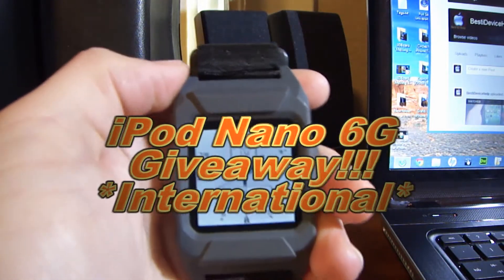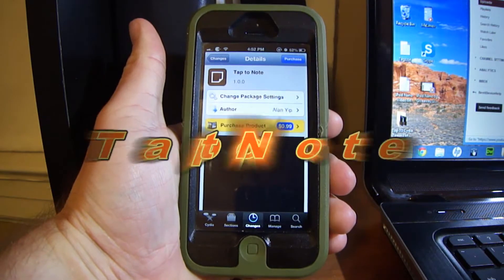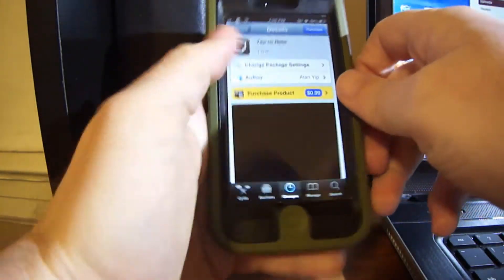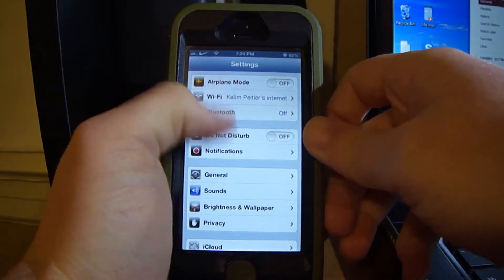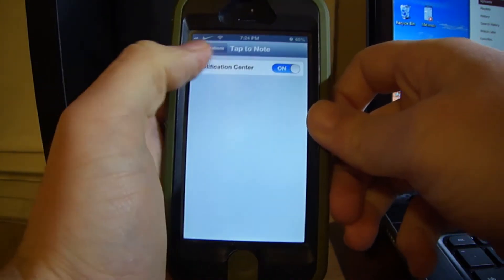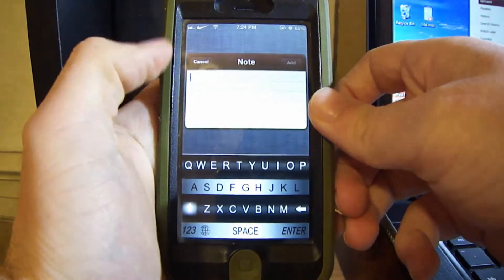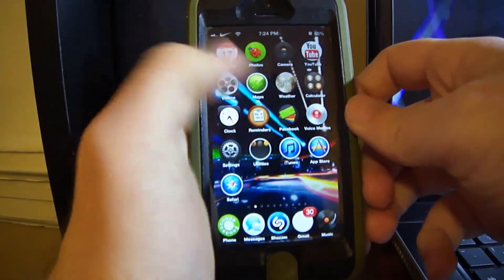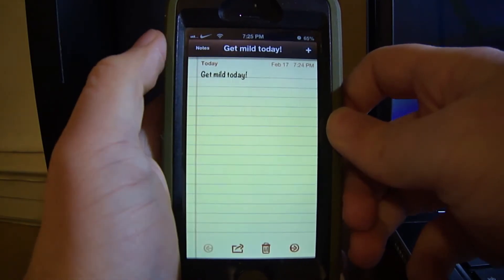Tap to Note on iPhone & iPod Touch (Cydia Tweak)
In this video I will show you a cydia tweak called Tap to Note